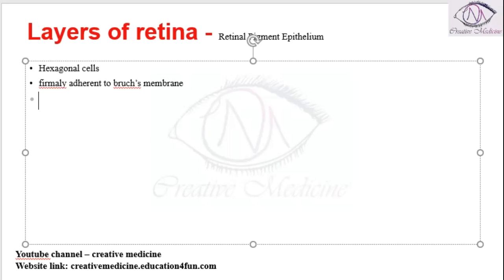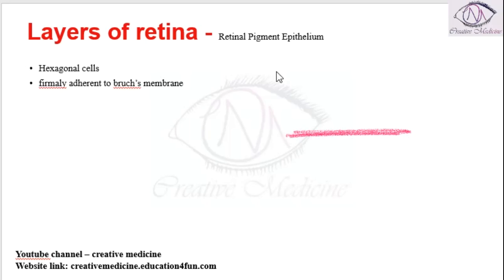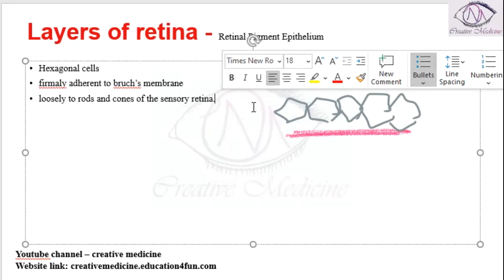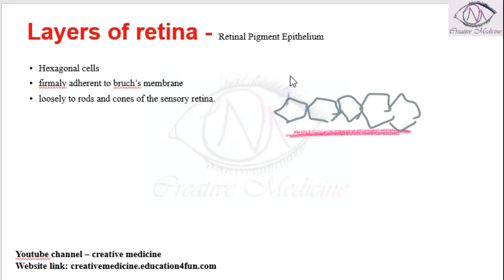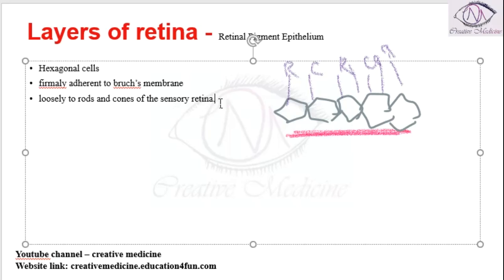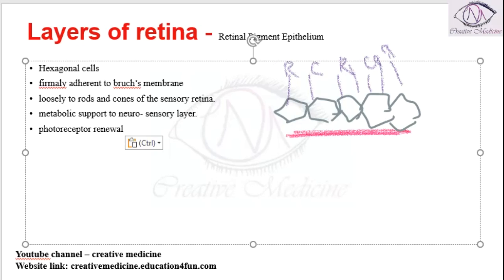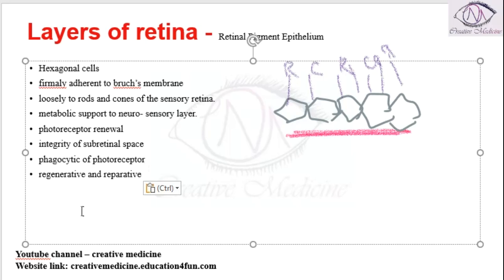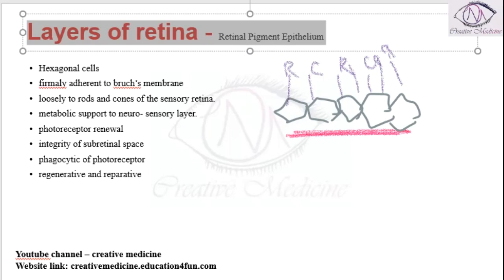Lec 2 Layers of retina Retinal Pigment Epithelium mp4 || Ophthalmology